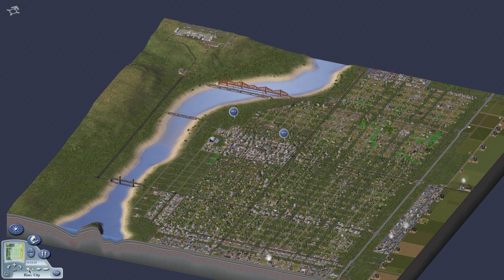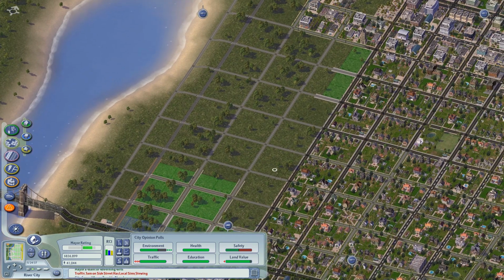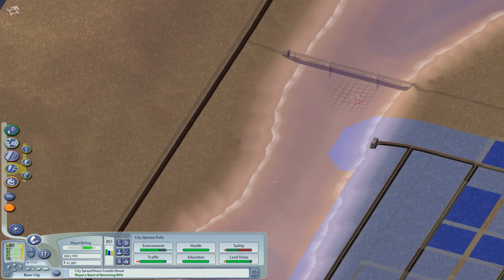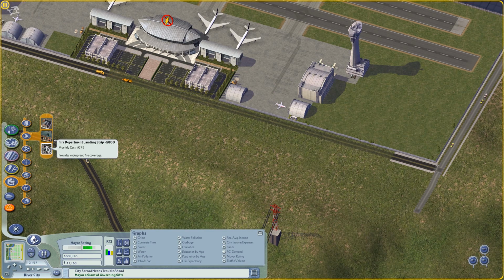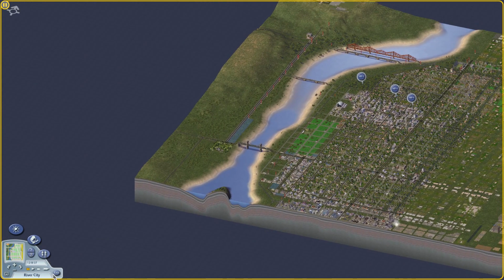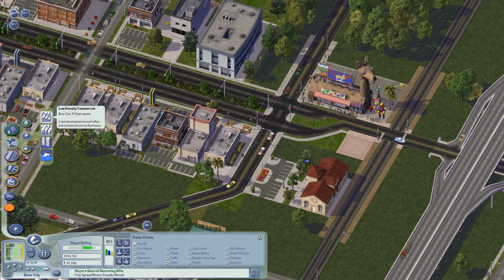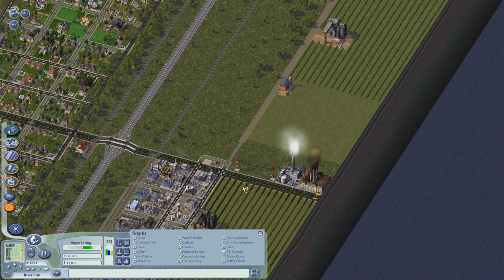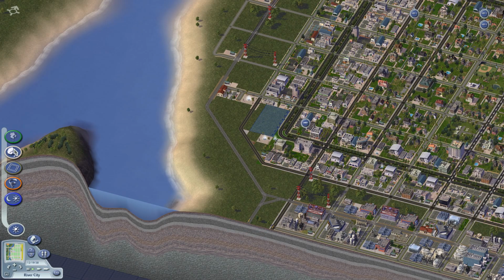River City Expansion | Let's Play SimCity 4 Again (2023) - 54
Back in River City for some more neighborhood expansion.

Celebrating the 20th Anniversary of SimCity 4 with a brand vanilla new series in 2023. This time, aiming to sculpt and populate the entire region, with an eye to both form and function.